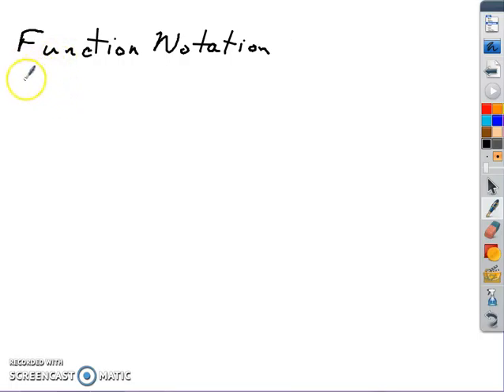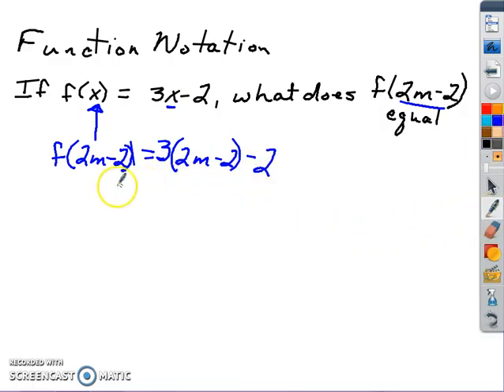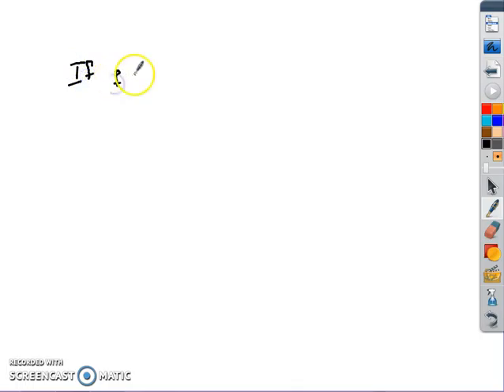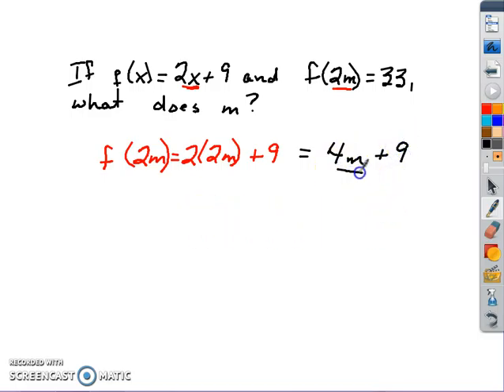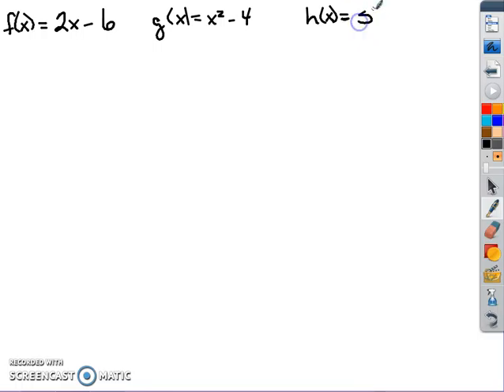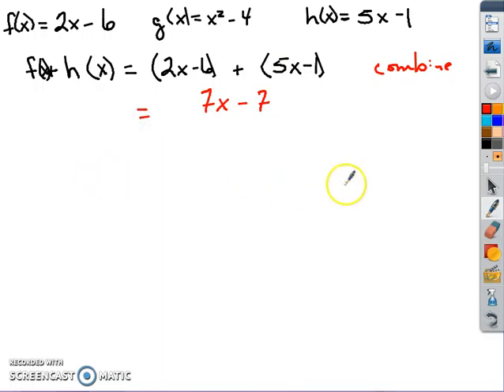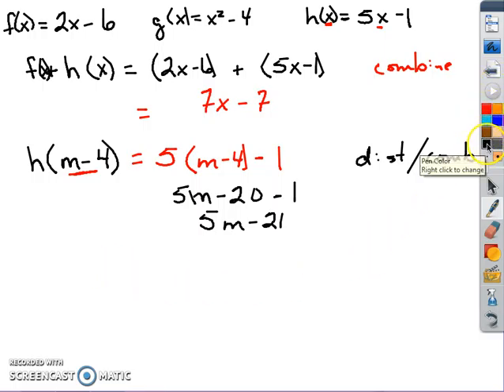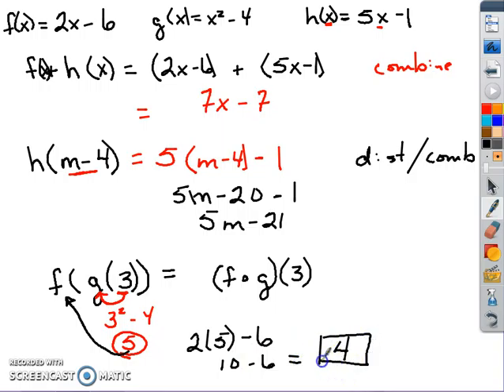SAT fn day 1